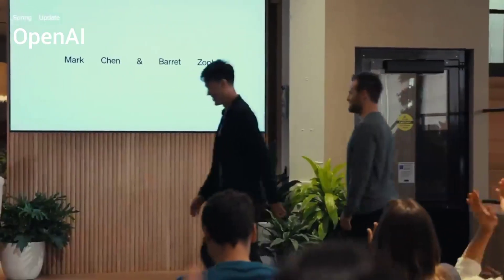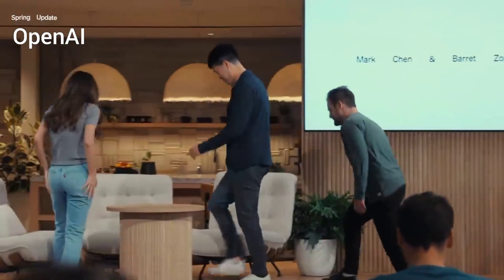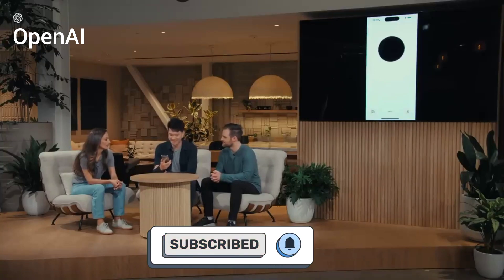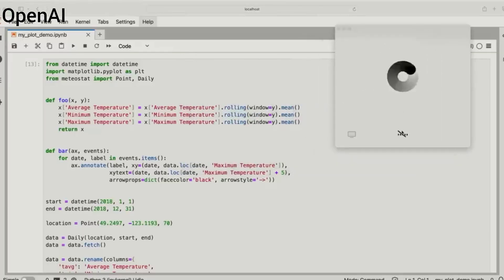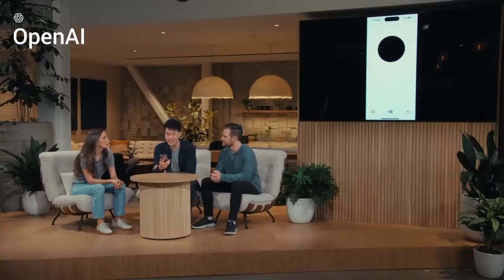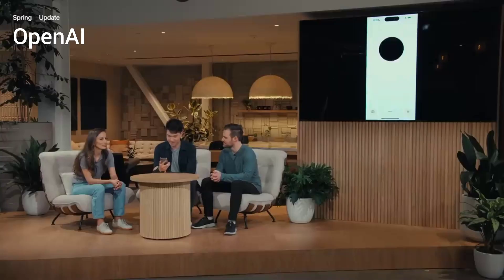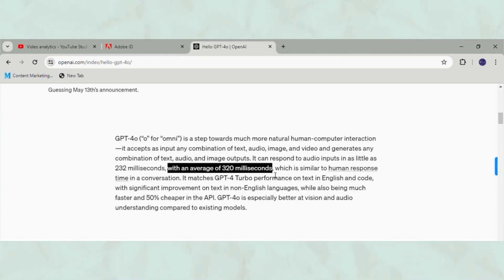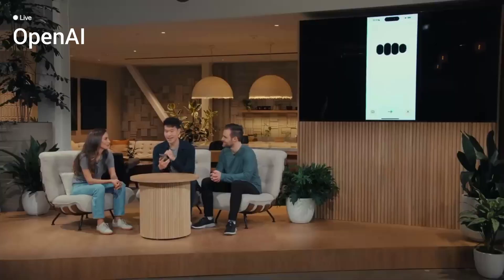The Chat GPT 4o is Mind-Blowing - HERE IS WHY!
Open AI has created the most advanced AI assistant yet and in this video we will take a look at it

Music used
Joystock.com rock it up